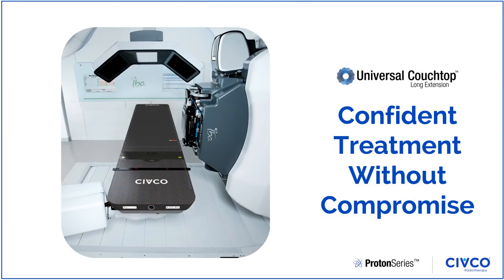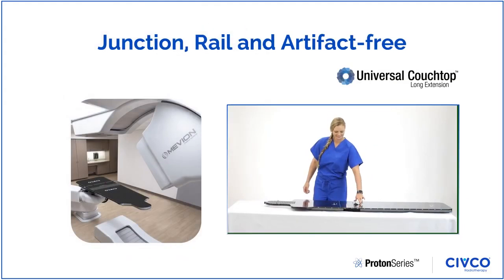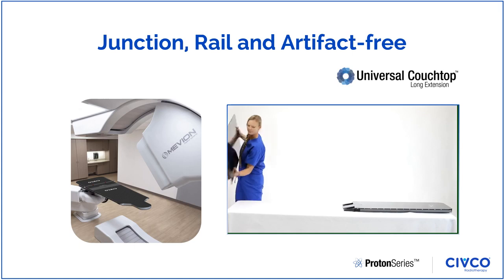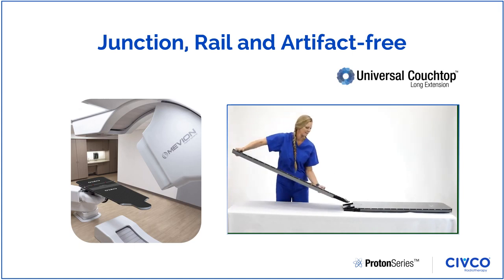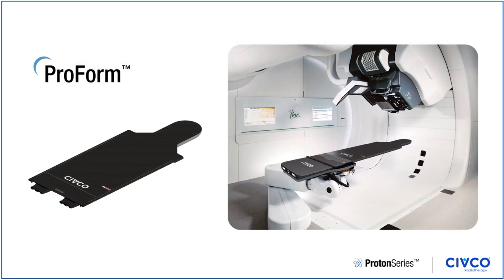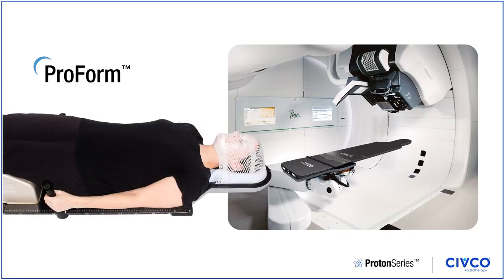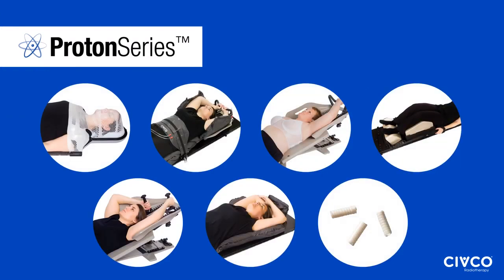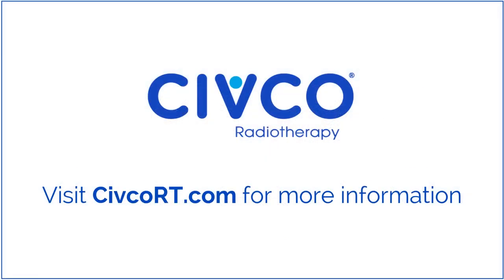Solutions Surplateaux IRM ™ Proton Therapy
The Surgical Company propose des gammes complètes d’équipements et de dispositifs médicaux spécialisés. Avec une ambition permanente d’offrir sur le marché de la santé des solutions toujours plus innovantes.